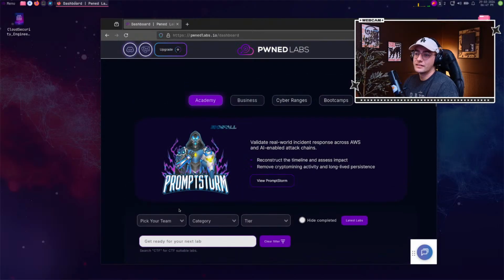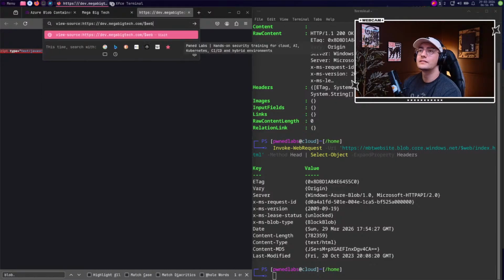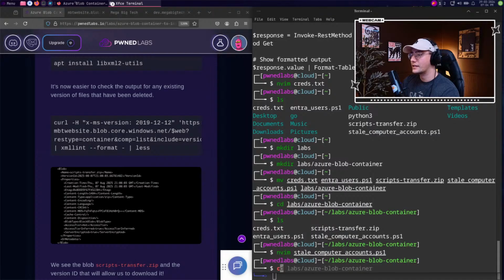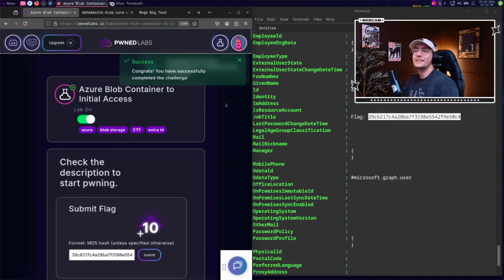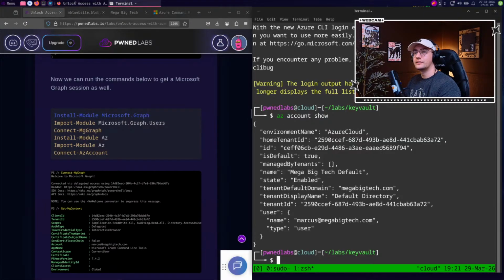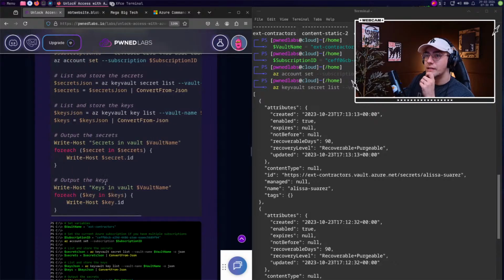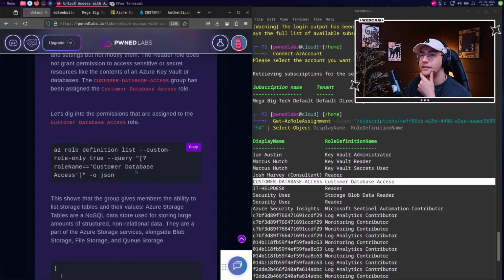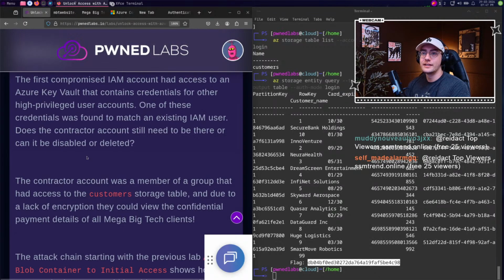First Stream | Attacking Azure w/ PwnedLabs